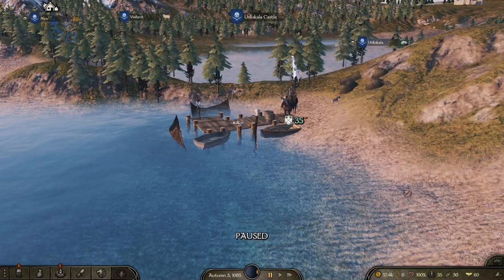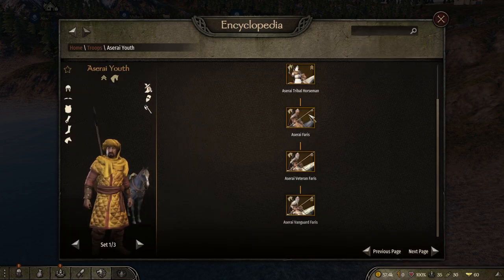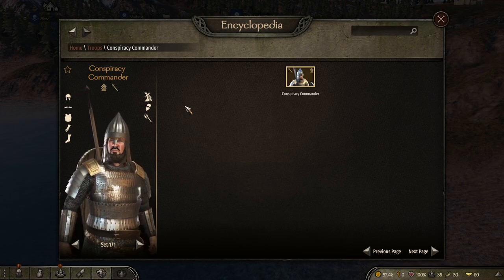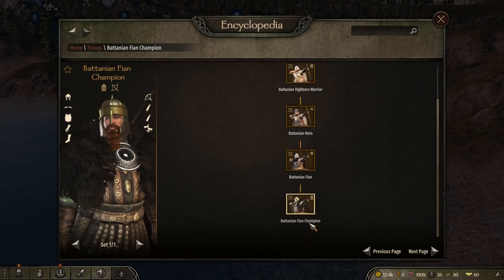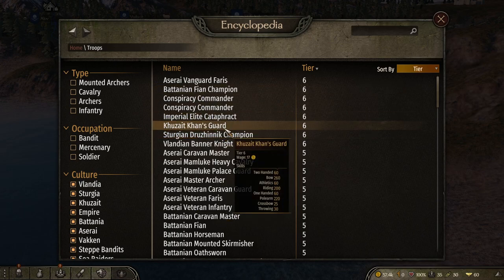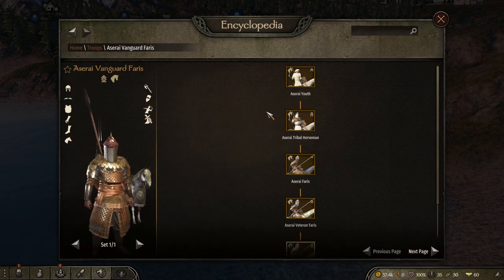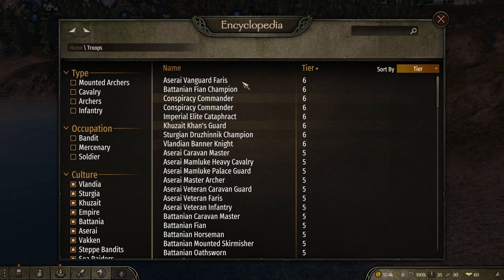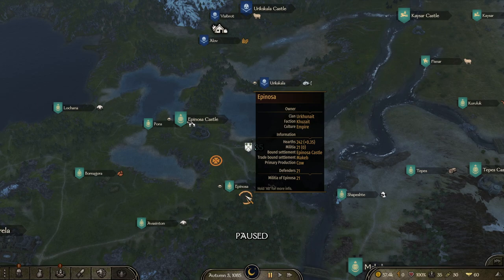ALL UNIQUE Troops Trees & Location Guide - Bannerlord